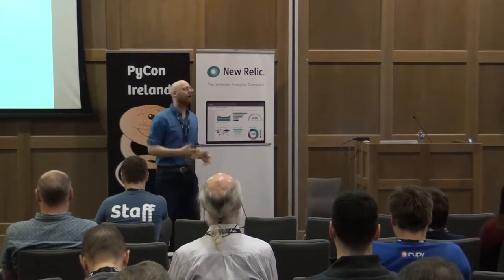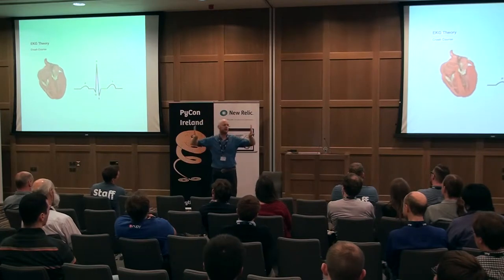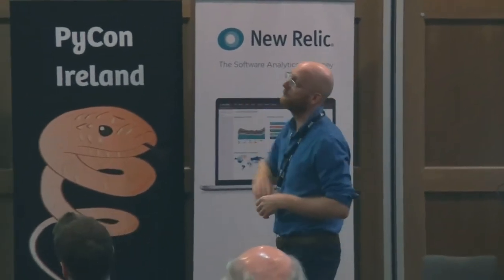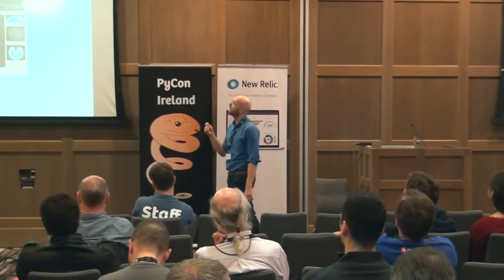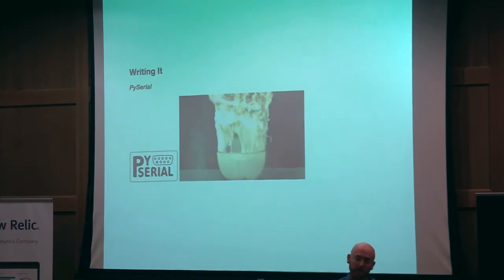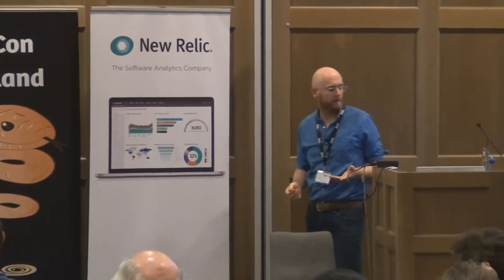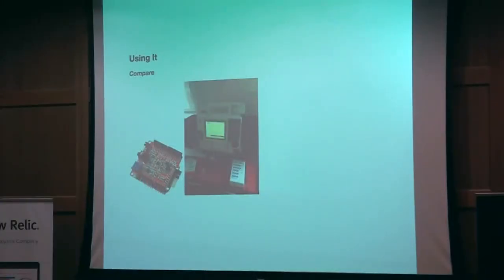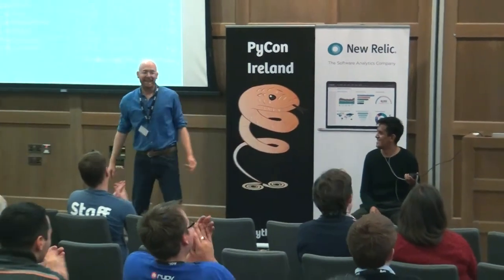My Heart Will Stream On by Paul Logston